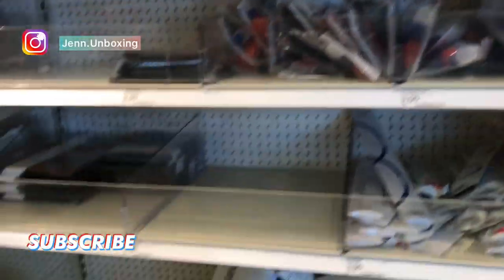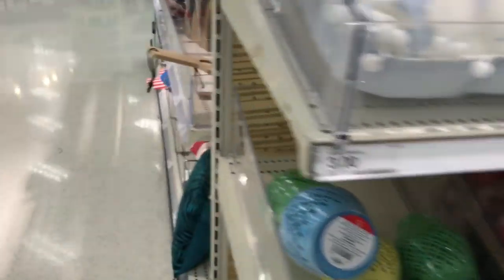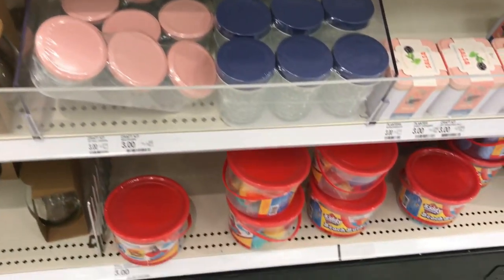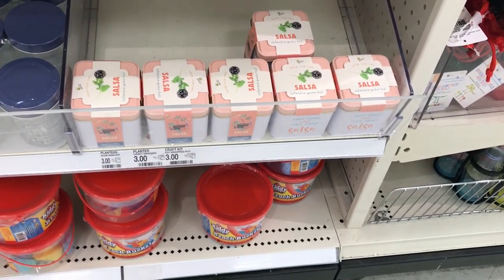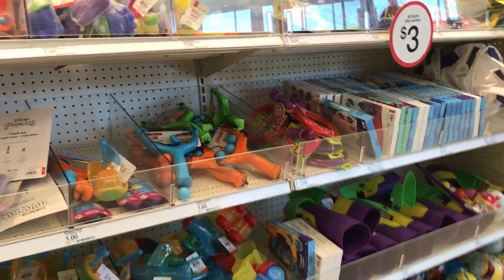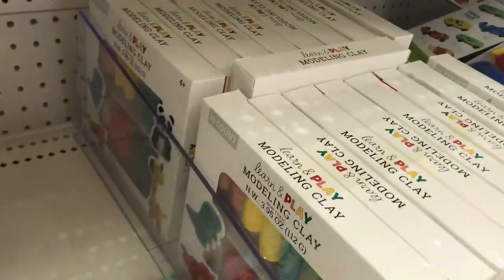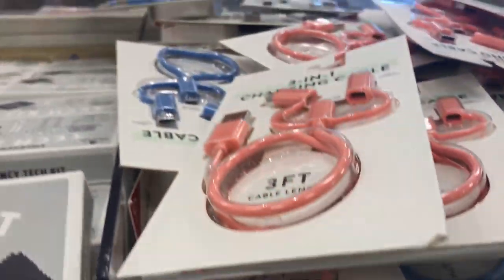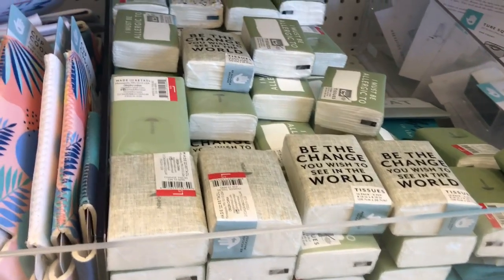Mini Bullseye Vlog | June 2021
Not all items were available online
1. Best Day Ever Bag
2.Wiker Baskets
3.Tealight Holders
4.Decorative Pillows
5.4th of July Sunglasses
6.Back Yard Bulbs
7.Acrilic Paint